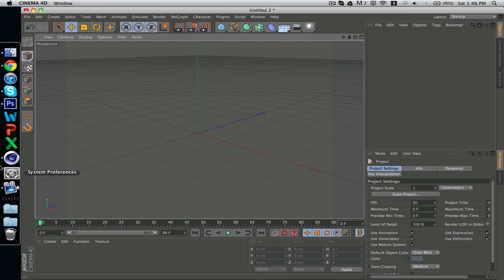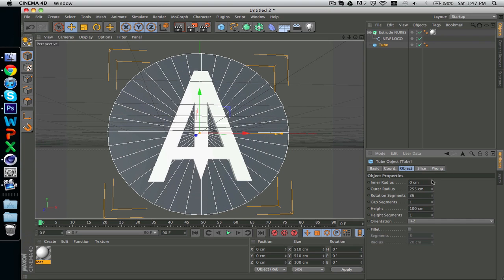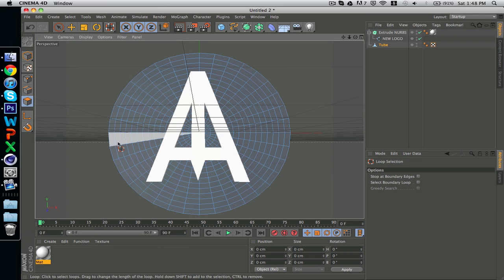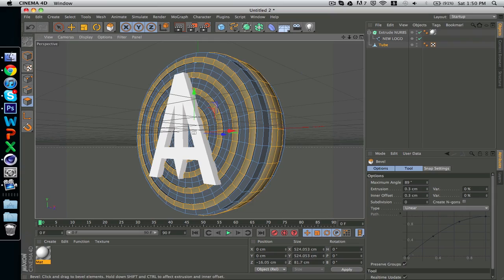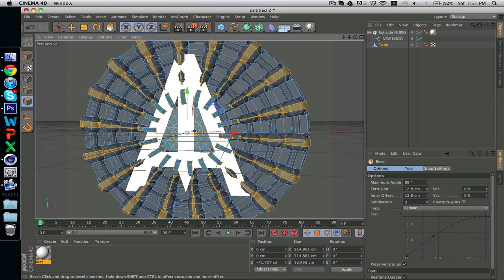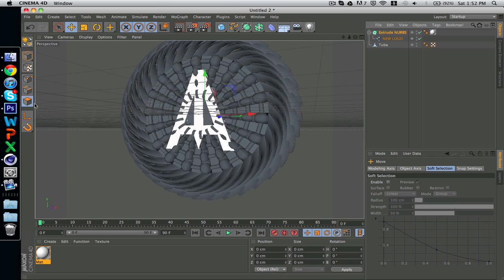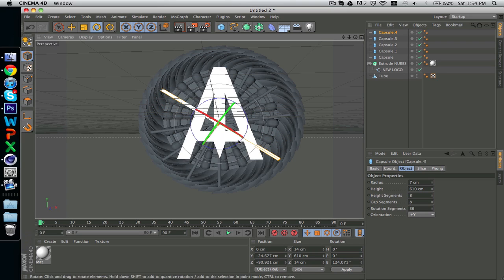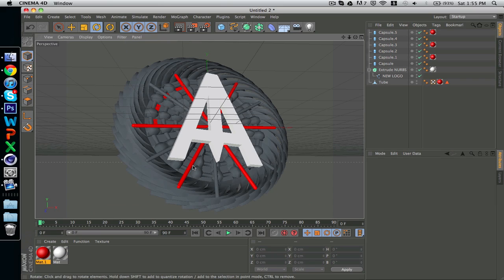Tutorials - HOW TO MODEL LOGOS IN CINEMA4D - VOICE TUTORIAL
Hey guys, I have changed channel!

Hey guys this is a HUGE tutorial, after all the hate, requests and spam I am finally releasing this tut! Thanks again :)